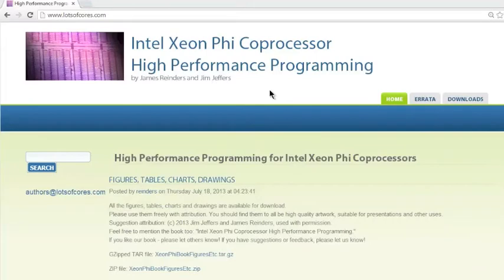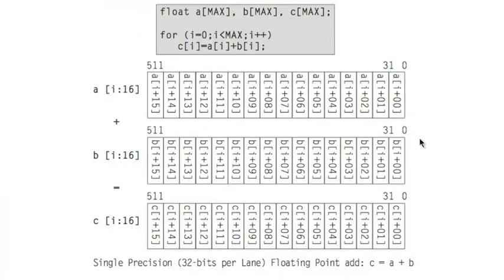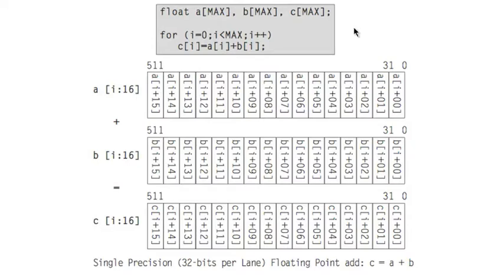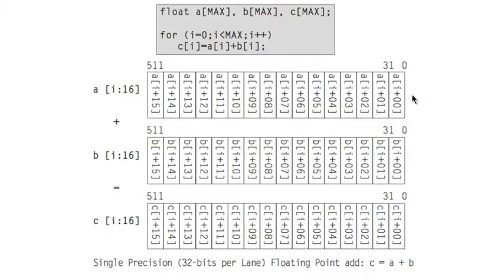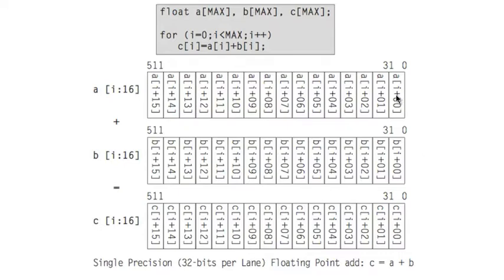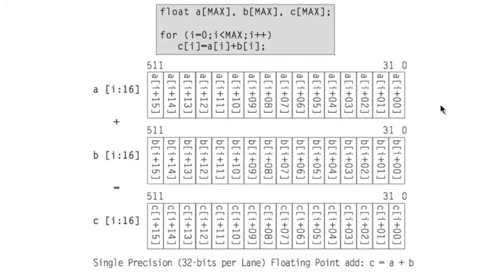Vectorization 101: Getting Back to the Basics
In this video, Jeff Cogswell introduces the concept of vectorization. He shows how the processor can do mathematical operations on entire blocks of arrays in a single operation, resulting in much higher performance.